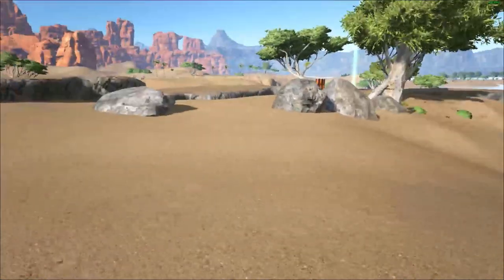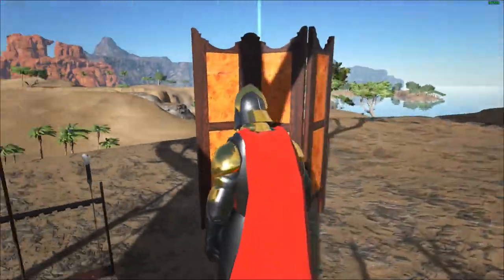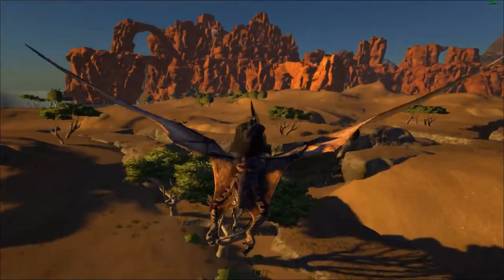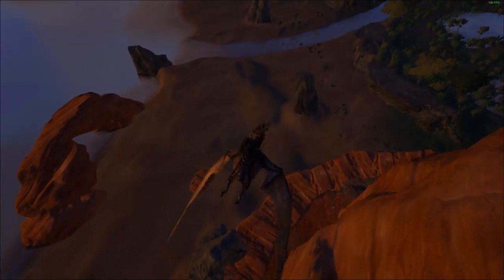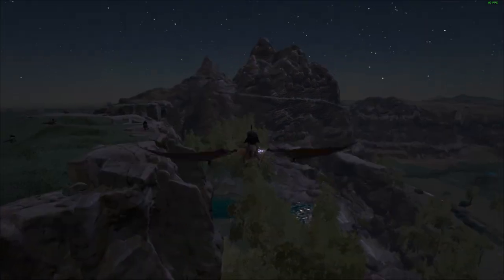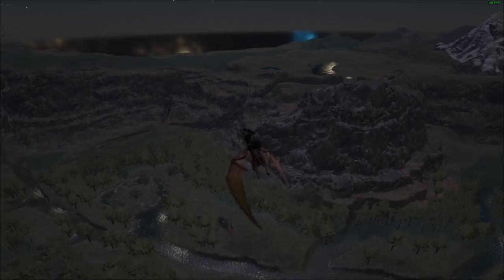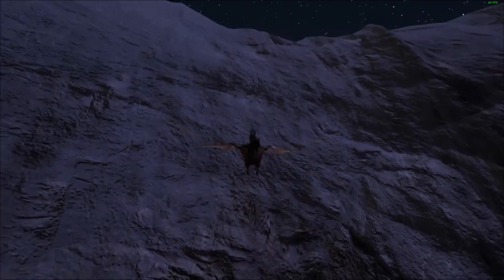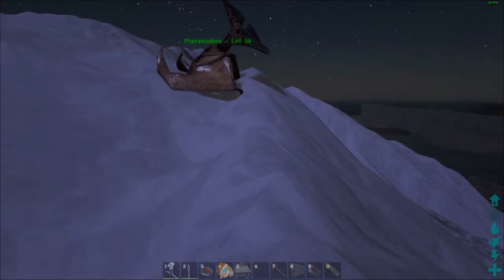GAME OF THRONES IN ARK - Ark Survival Evolved Mod Showcase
Welcome to an Ark Survival Evolved Mod showcase! Today I show off the wild baby dinos mod, the game of thrones mod and a new map!